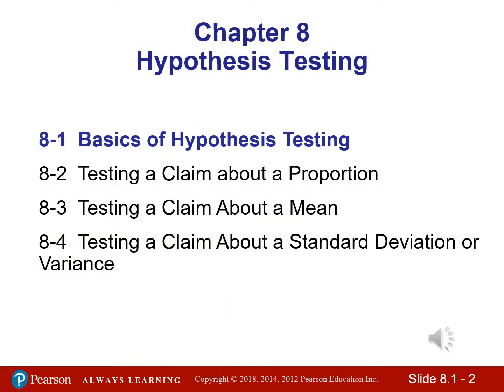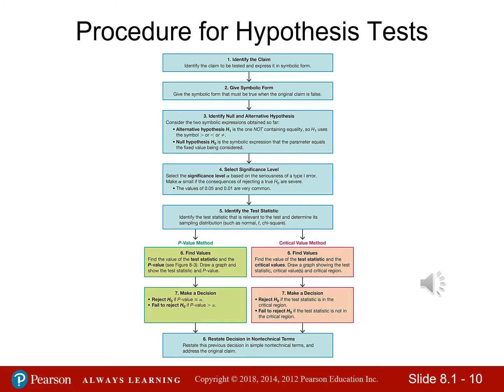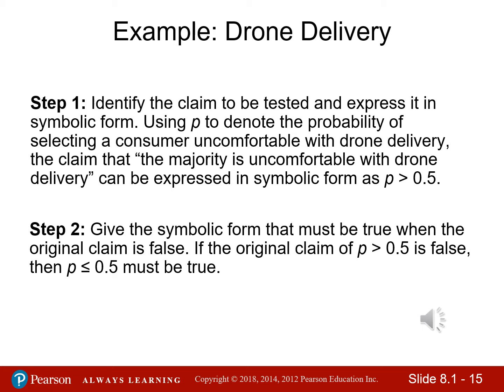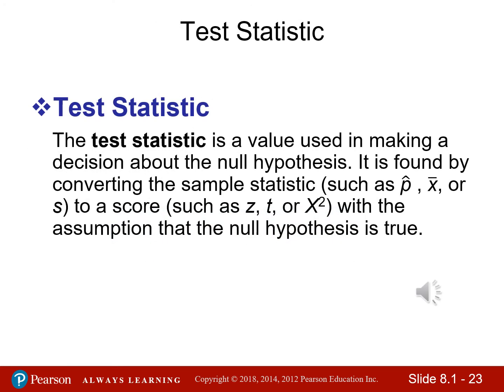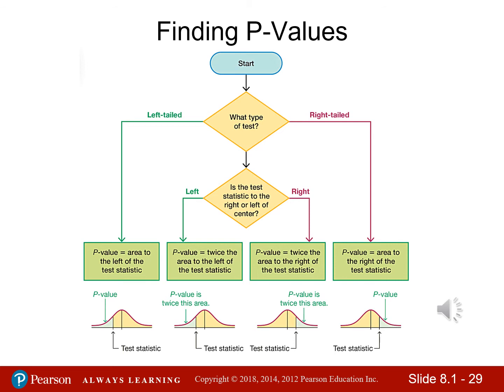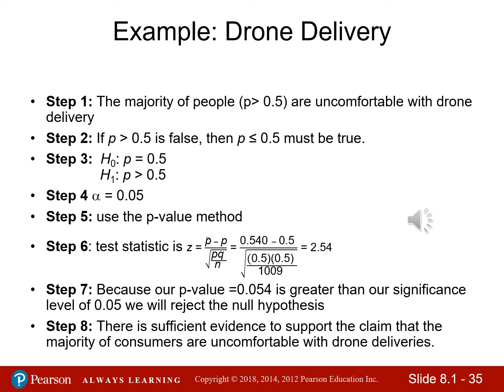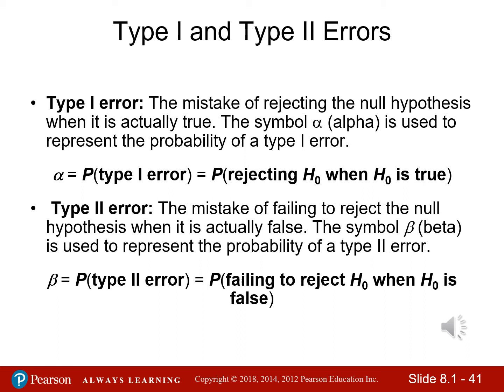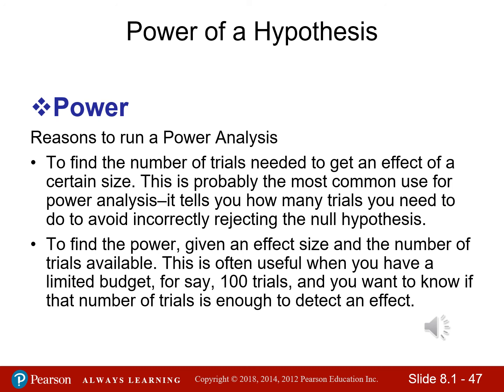Chapter 8 1 Lecture Video